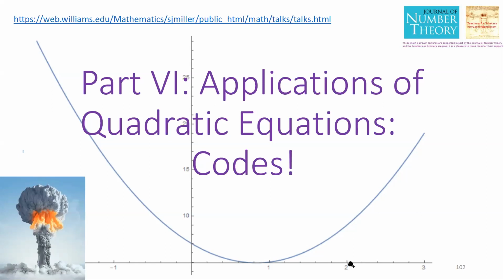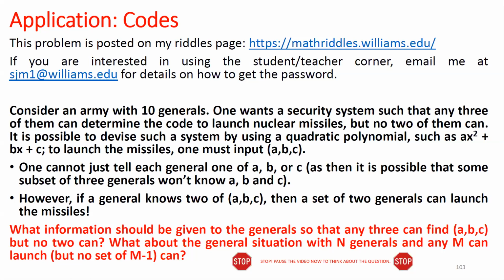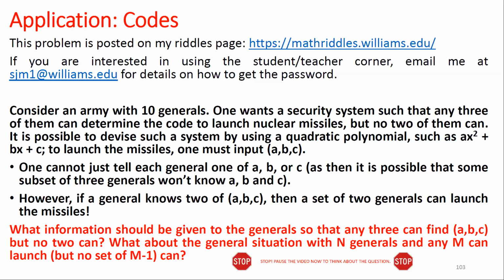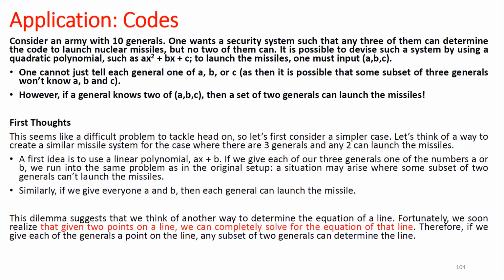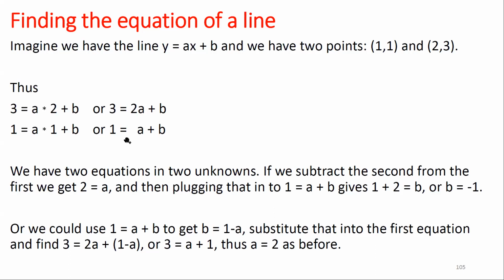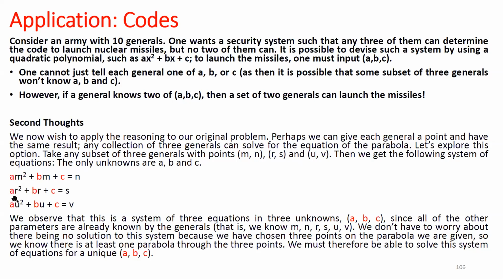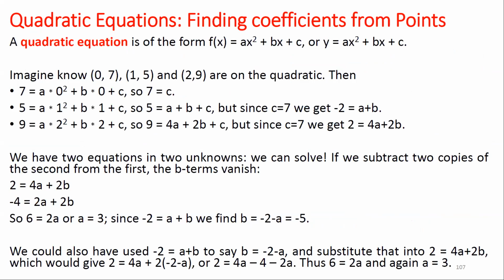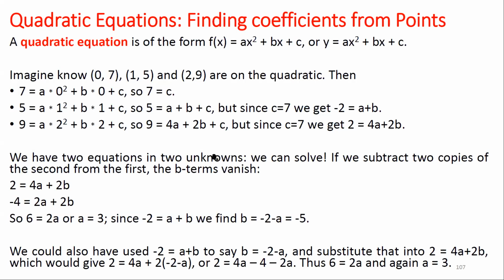QuadraticPolynomialApplicationCodes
Polynomials and Applications: Part 6: Lecture 7: Application 5: Codes: Aimed at 7th grade and up: 11 minutes: Steven Miller, Williams College, April 24, 2020